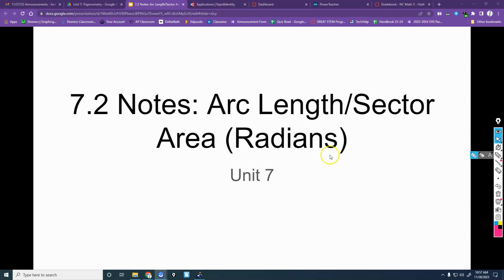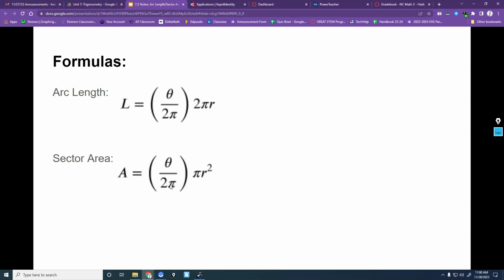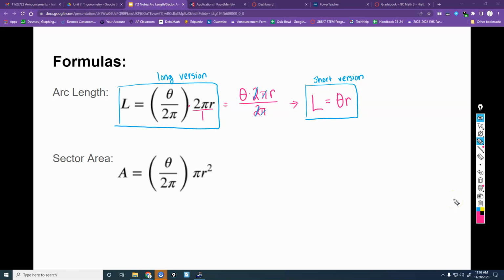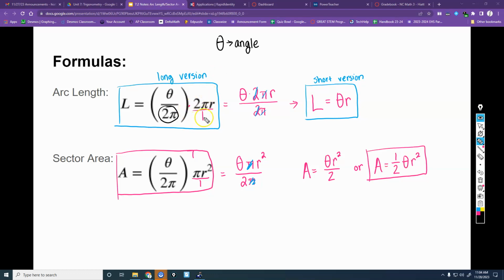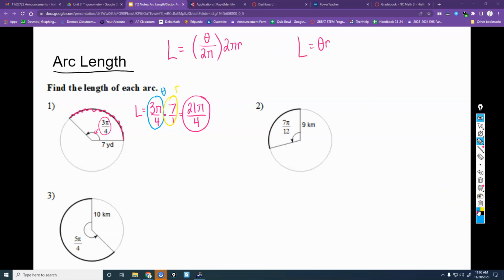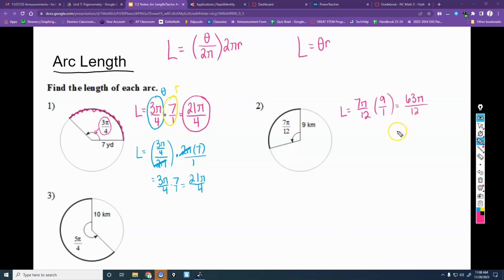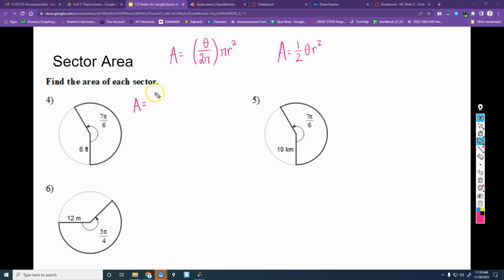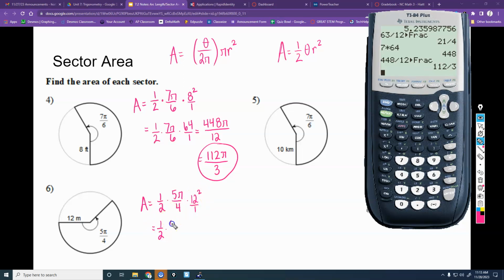Math 3a: Notes 11/28